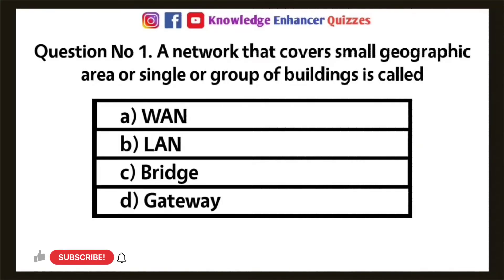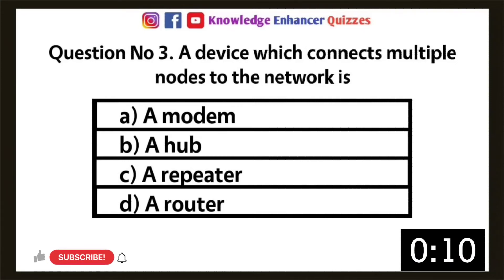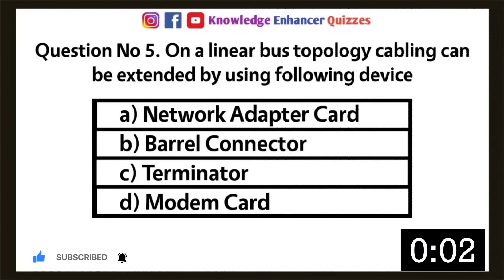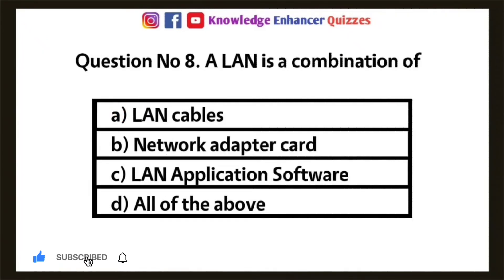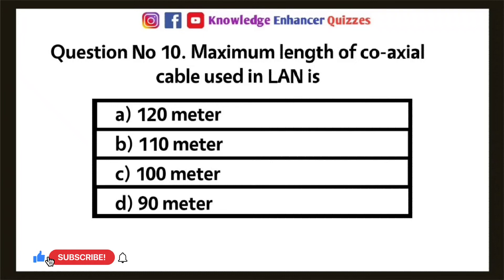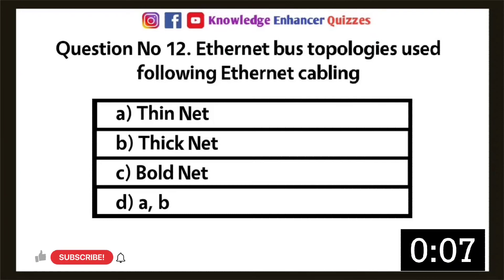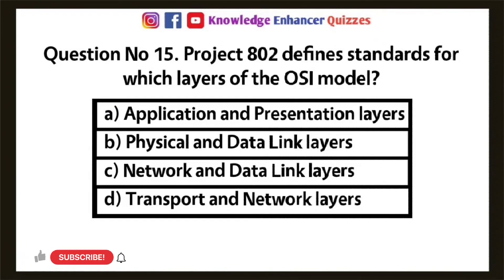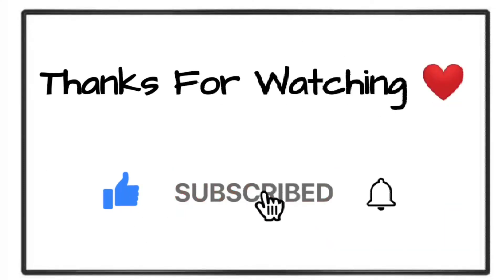Information Networks Quiz 1 | Computer Science Quiz | Knowledge Enhancer Quizzes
Title: "Information Networks Quiz 1 | Computer Science Quiz: Unravel the Secrets of Connectivity"

Embark on a journey through the fascinating realm of information networks with our captivating quiz!

Join us for the Quiz 1 of our series as we explore questions about network protocols, data transmission, and network topologies. Test your understanding of connectivity and unravel the secrets behind the digital world's interconnectedness.

Get ready to expand your computer science knowledge and dive into the intricacies of information networks!

Information networks quiz, Computer science quiz, Network protocols, Data transmission, Network topologies, Connectivity, Digital world, Computer science knowledge, Expand your knowledge.

Enjoy the exploration of information networks and their inner workings! 🌐💻